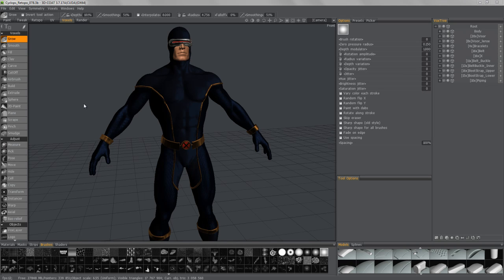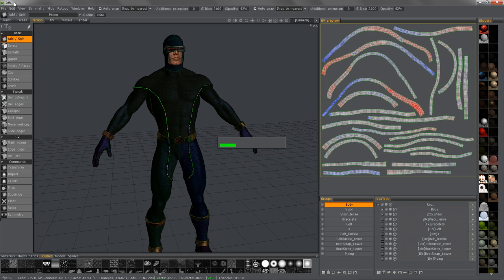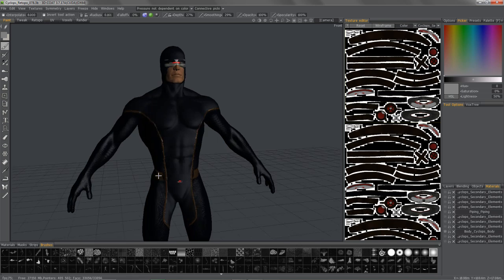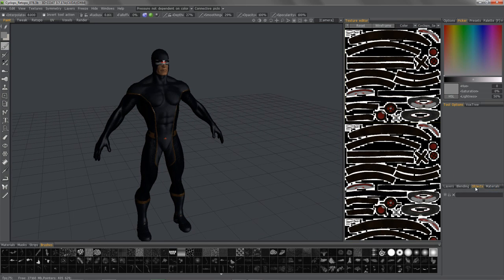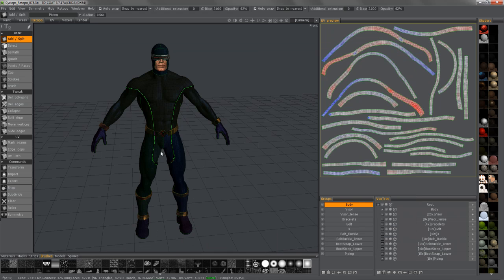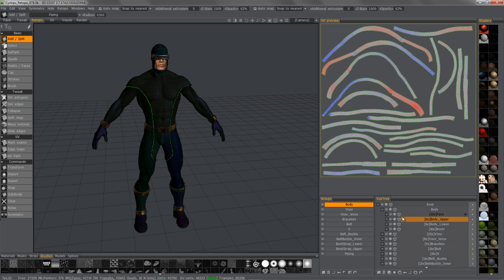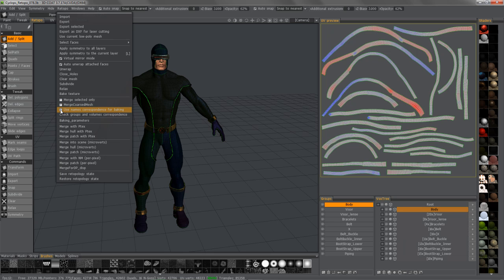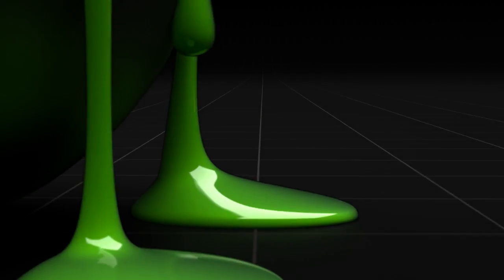Sequential Texture Baking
This video demonstrates Sequential Texture Baking in 3D Coat. Internally, the application will look for correspondence between the names of the Voxel Layers and the Retopo Layers.

It will then proceed to bake the corresponding layers separately (to avoid overlapping baking issues), but in a fast, automated sequence; saving the user time.